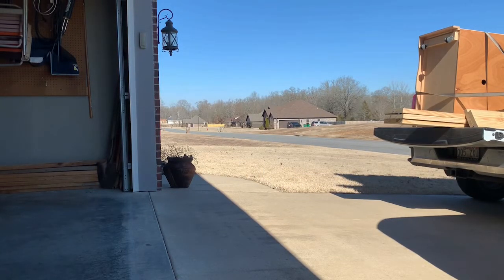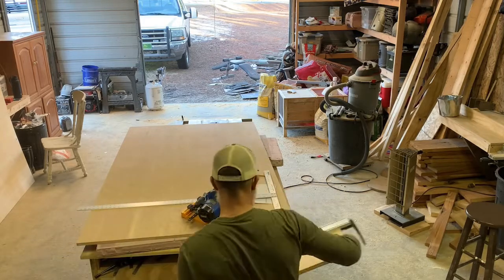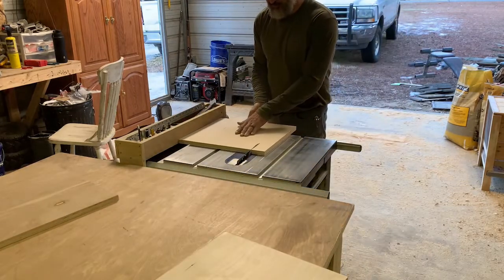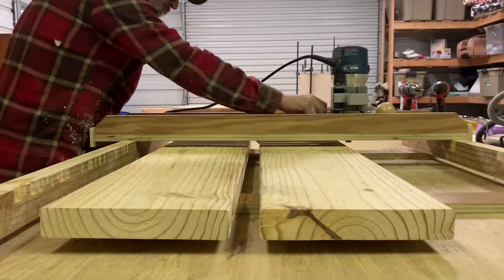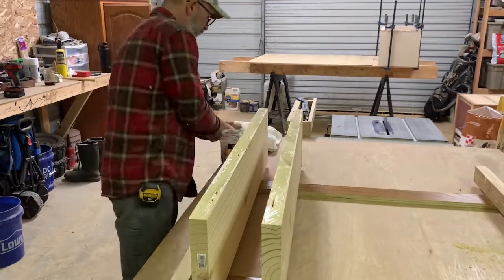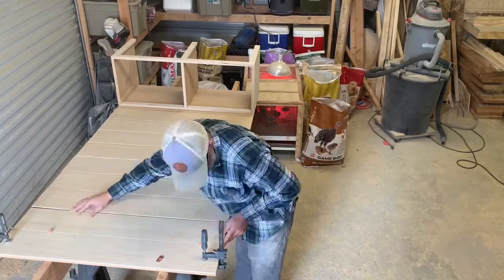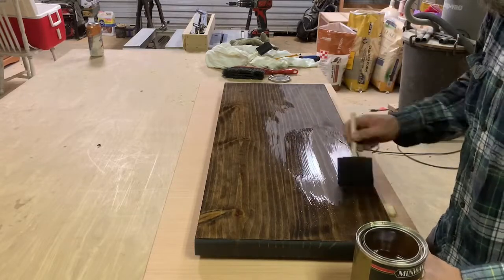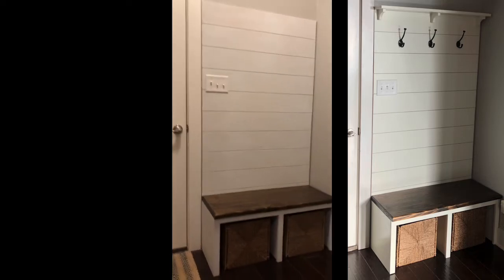DIY Amazing coat cubby! Every home needs one!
Ron builds an entry way coat tree for a unique customer